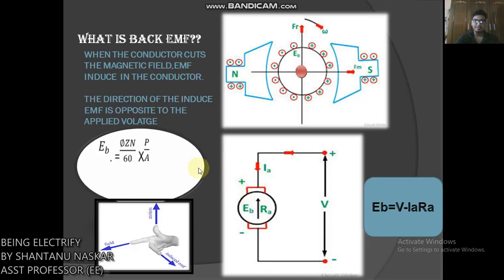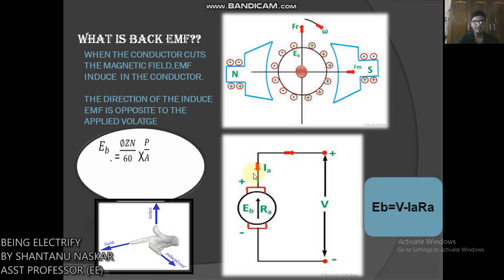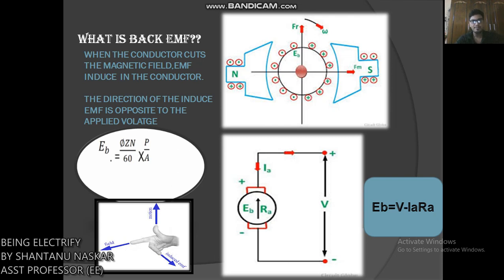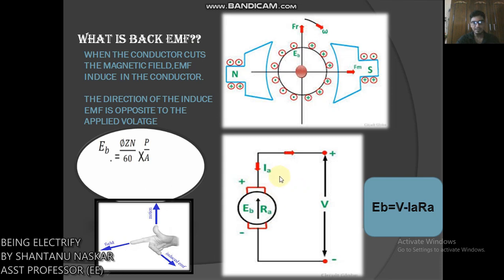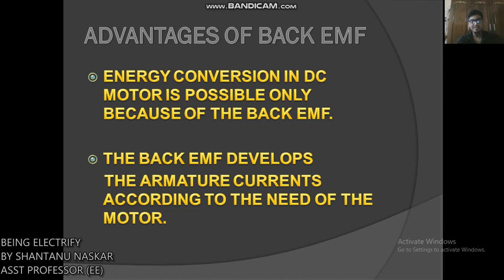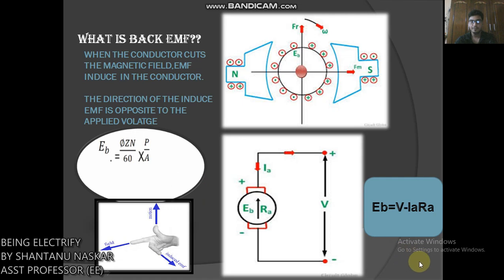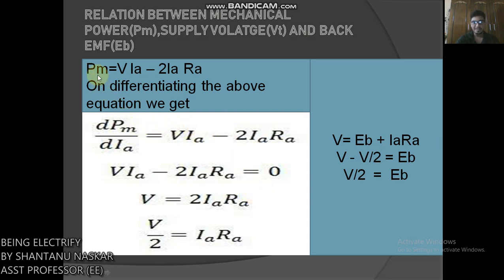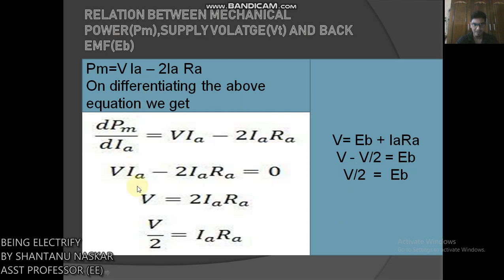BACK EMF OF DC MOTOR (LECTURE -9)-ELECTRICAL MACHINE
THE DIRECTION OF THE INDUCE EMF IS OPPOSITE TO THE APPLIED VOLTAGE.THEREBY THE EMF IS KNOWN AS THE COUNTER EMF OR BACK EMF.THE BACK EMF IS DEVELOPED IN SERIES WITH THE APPLIED VOLTAGE,BUT OPPOSITE IN DIRECTION.THE BACK EMF OPPOSES THE CURRENT WHICH CAUSES IT.